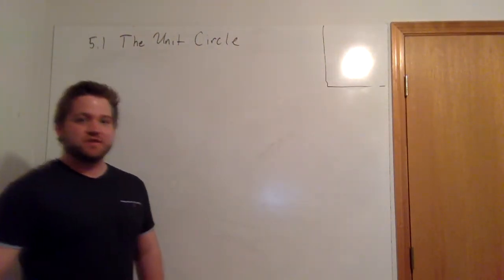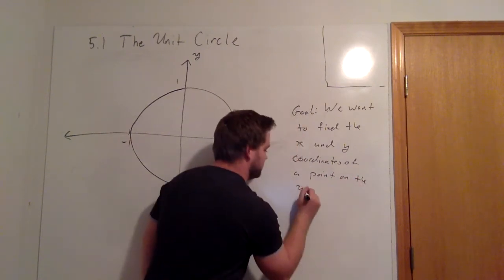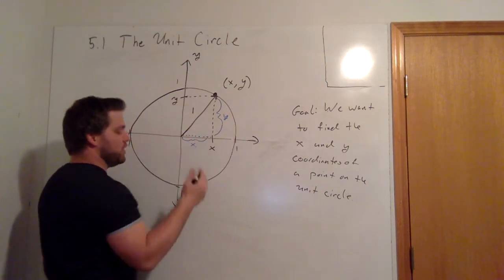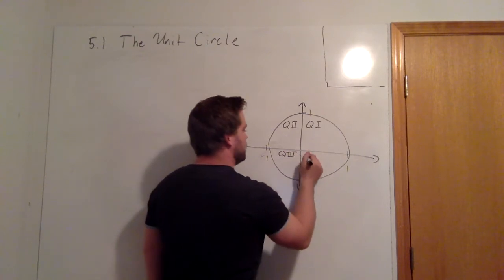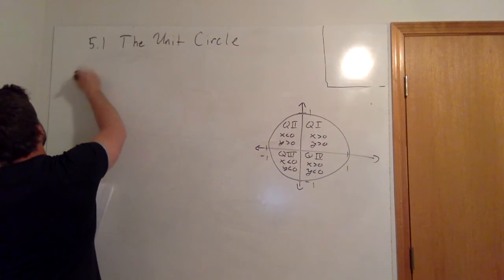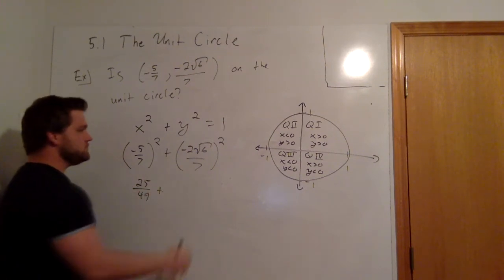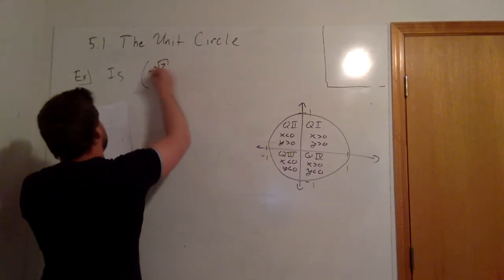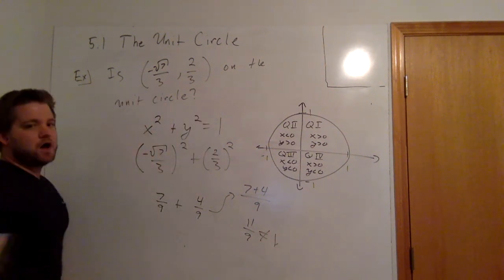5 1 Circle of Radius One (part 1)